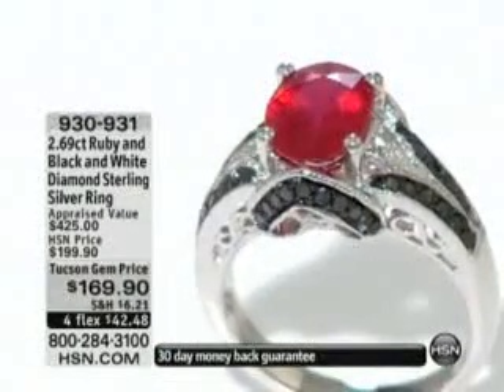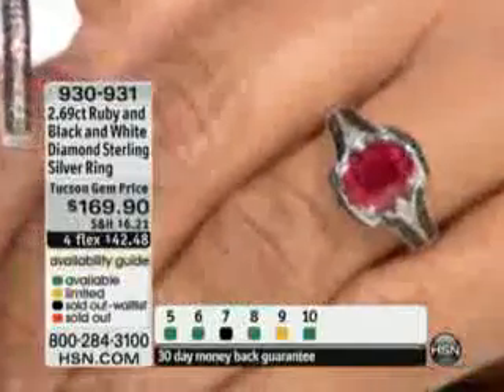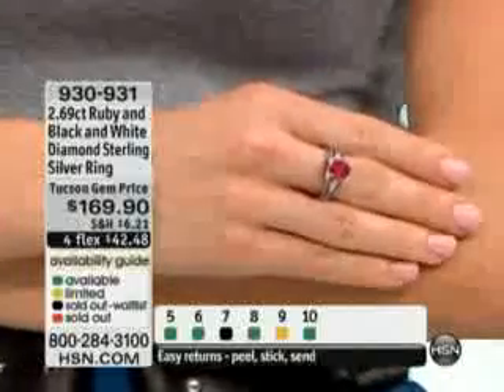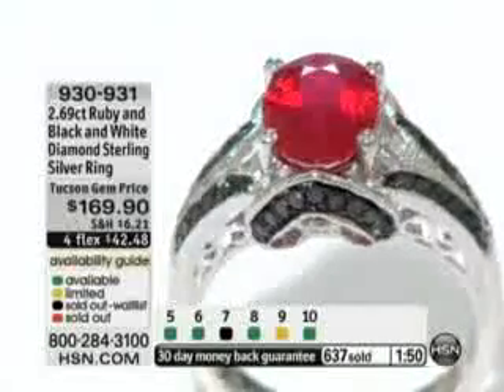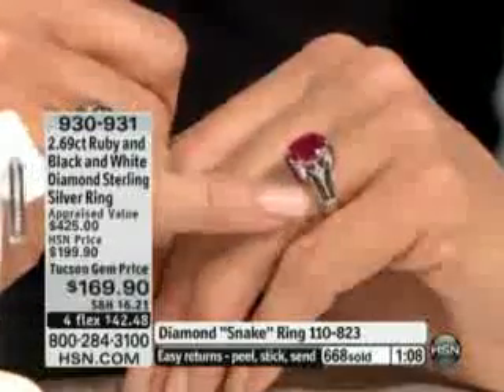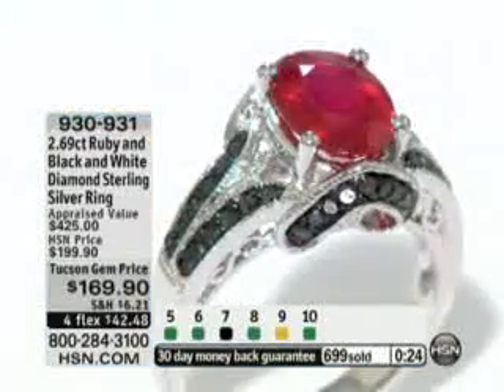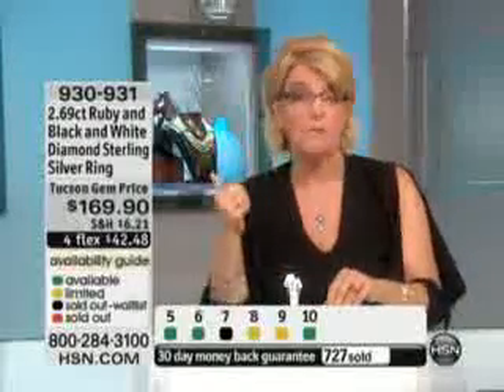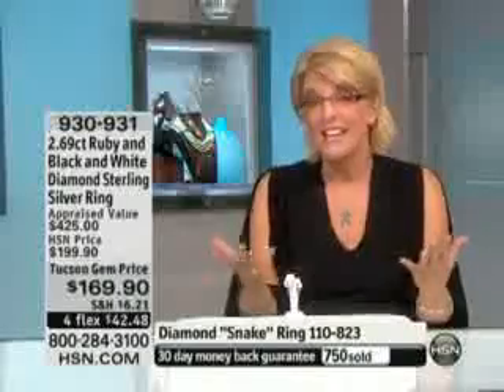2.69ct Ruby and Black and White Diamond Sterling Silver Ring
2.69ct Ruby and Black and White Diamond Sterling Silver Ring